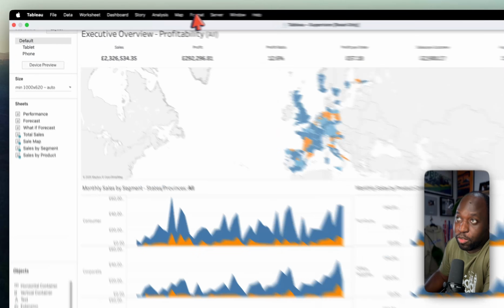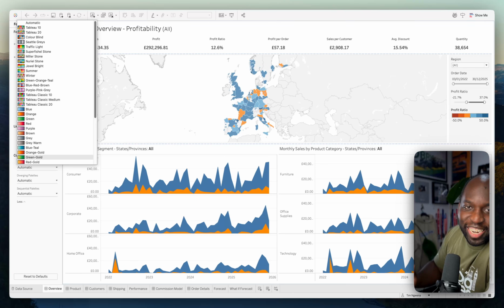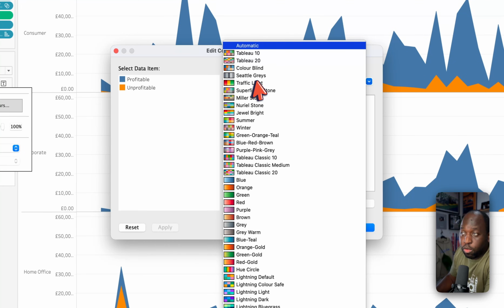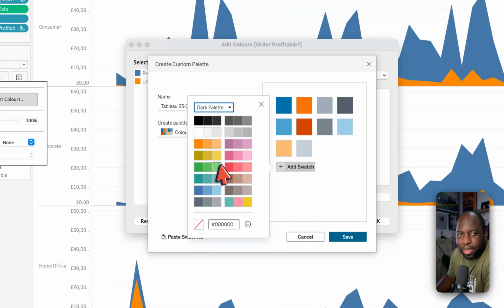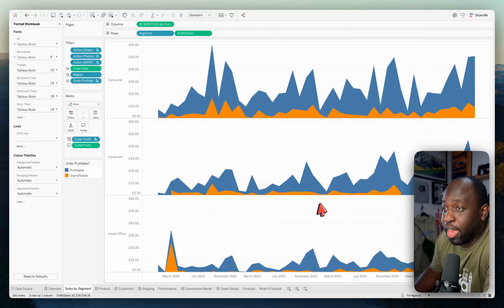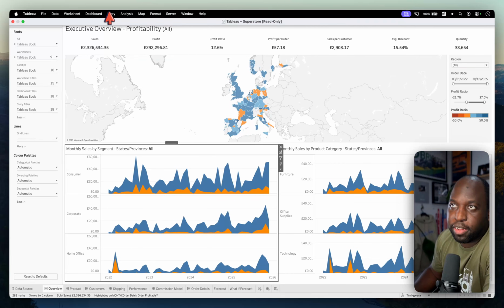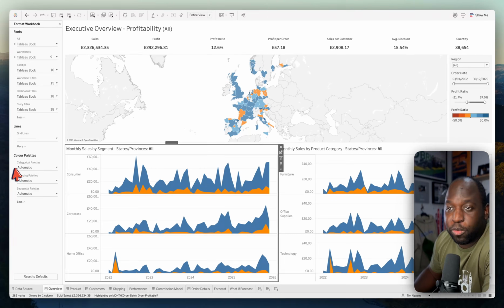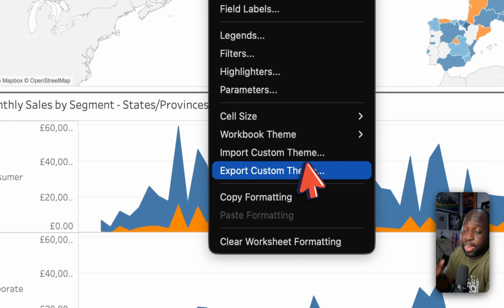Color palettes and palette creator in Tableau | Tableau 2025.3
In this video, I walk you through how to create and apply custom categorical color palettes across your entire workbook. Learn about the enhanced color picker, the convenience of setting themes, and the much-improved user experience. This video covers everything from navigating the format options to creating and applying your custom color palette efficiently.

00:00 Intro
00:35 Exploring the Enhanced Color Palette
01:00 Creating a Custom Color Palette
01:34 Applying Custom Palettes Across the Workbook
02:44 Advanced Formatting Options
03:25 Conclusion and Final Thoughts